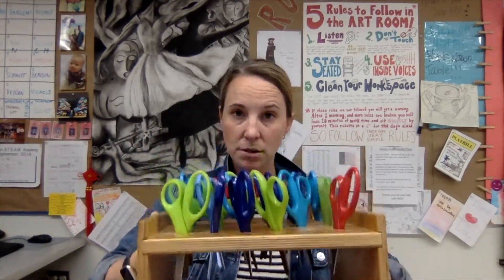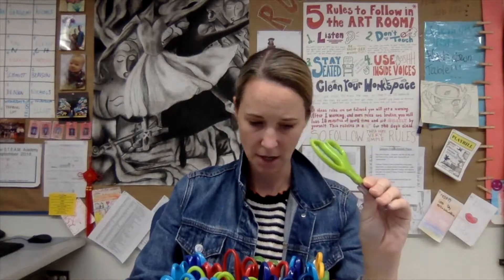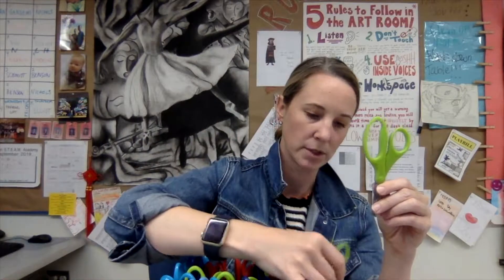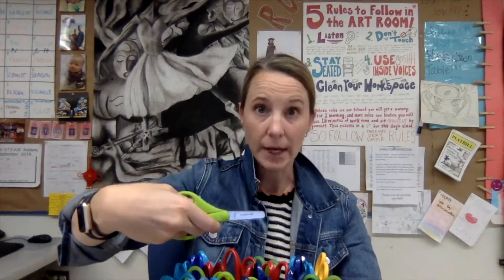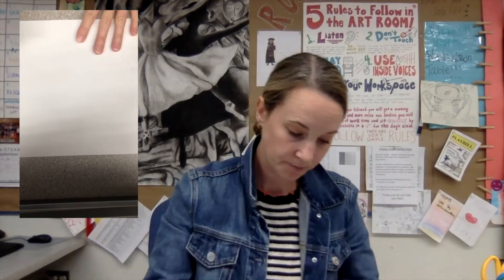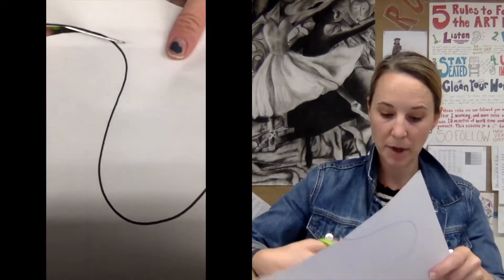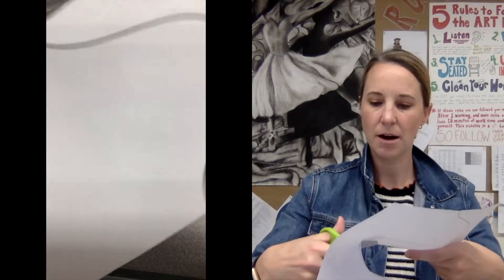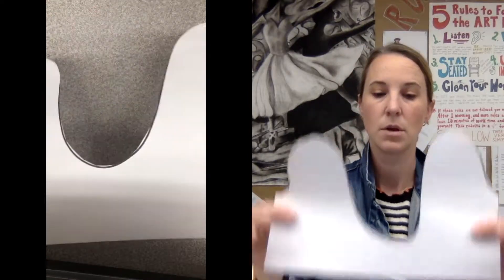VOTW Scissors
How to use and stay safe with scissors in Mrs.L's art class.